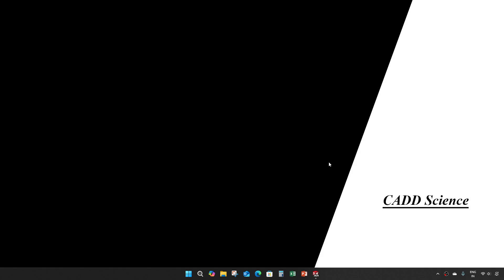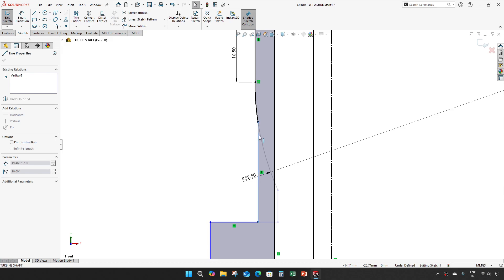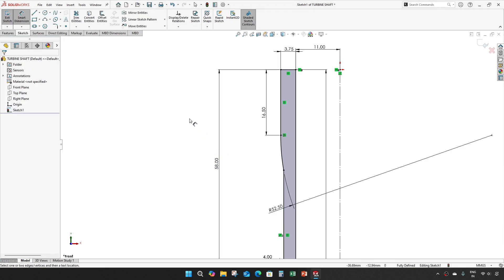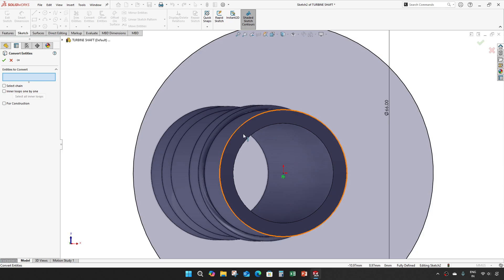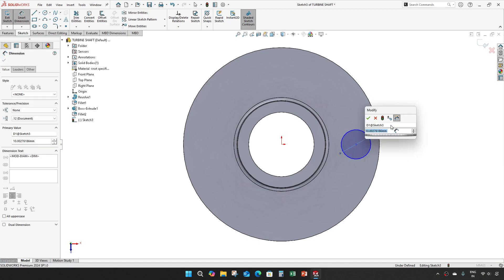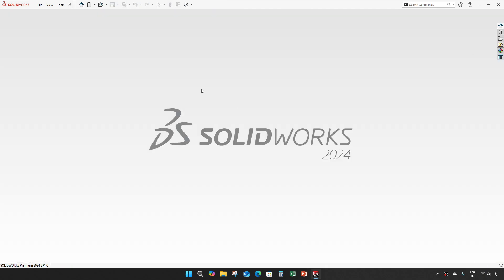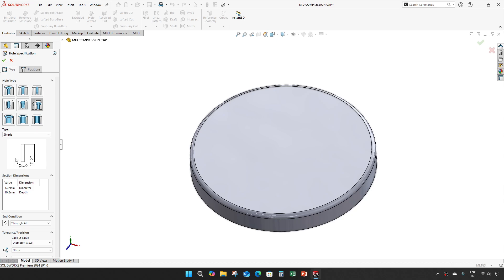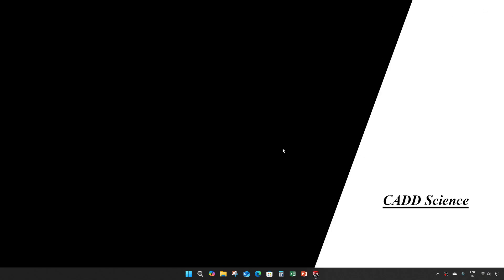PART 15 | JET ENGINE MODEL | SOLIDWORKS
Video content
TURBINE SHAFT
MID COMPRESSION CAP